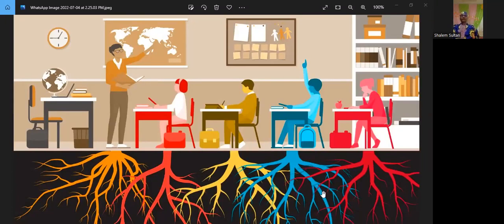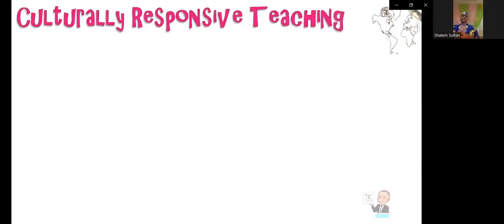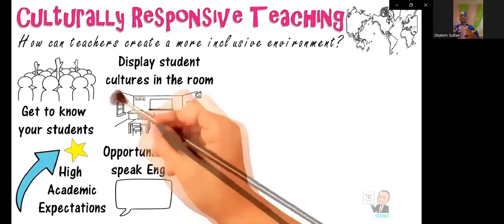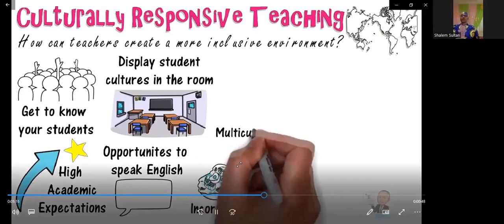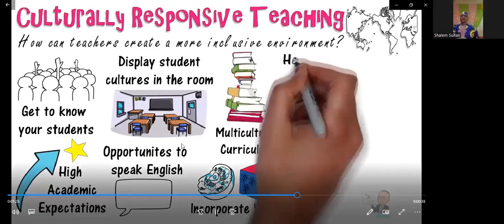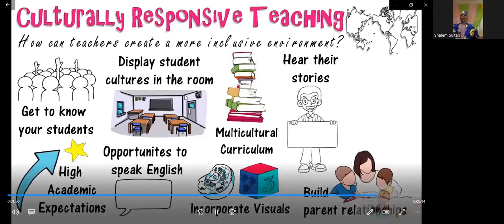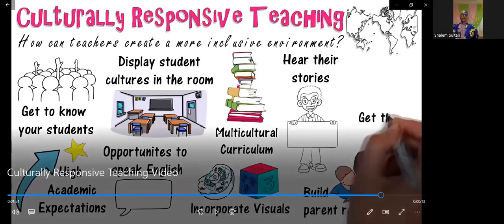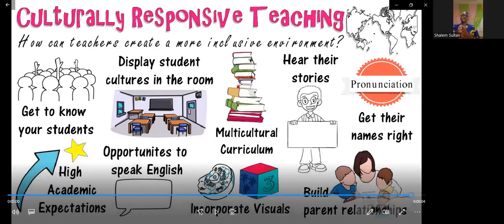Learning and Cognition: Culturally Responsive Teaching